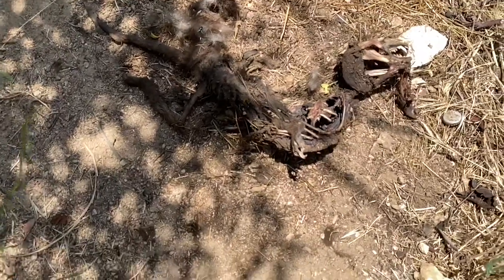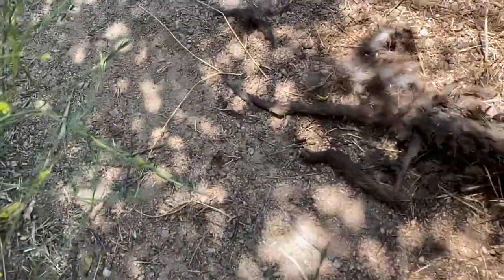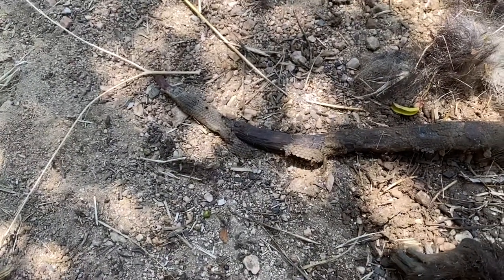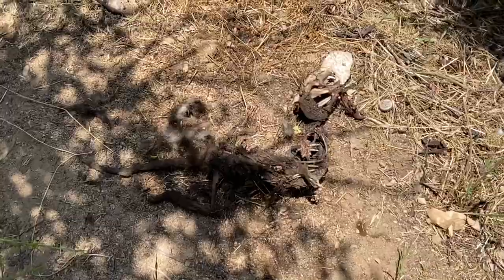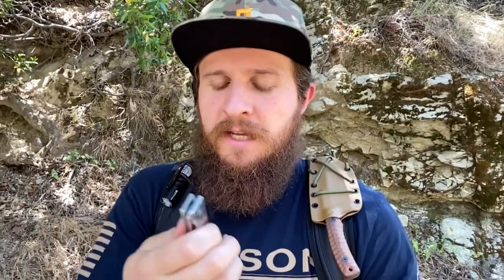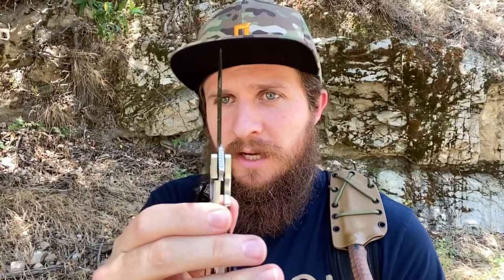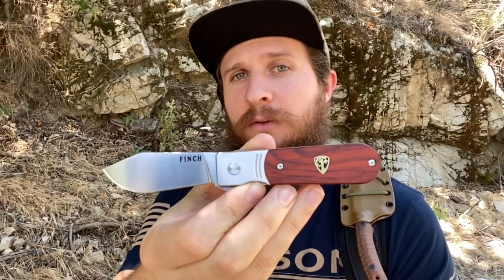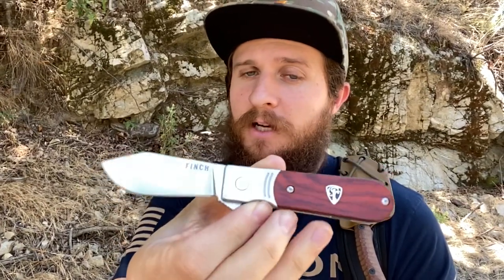Finch 1929 First Impressions! Finch Knife Co has another hit already!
In this video I give my first impressions on the Finch 1929 with cocobolo scales.